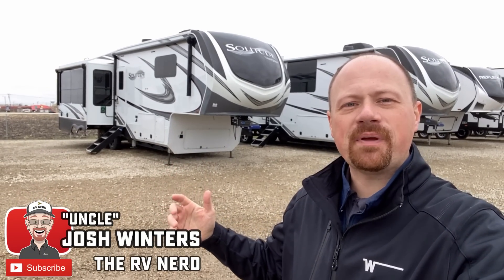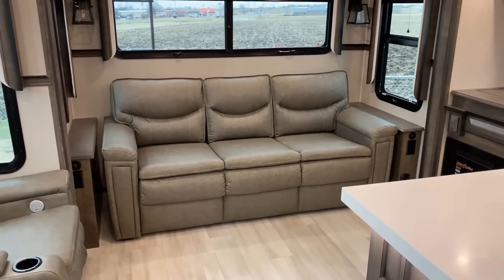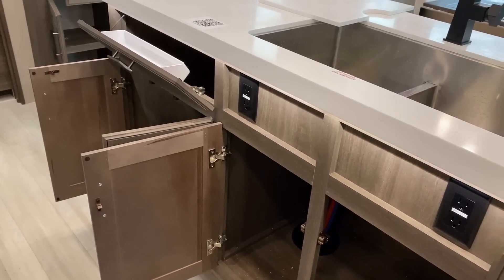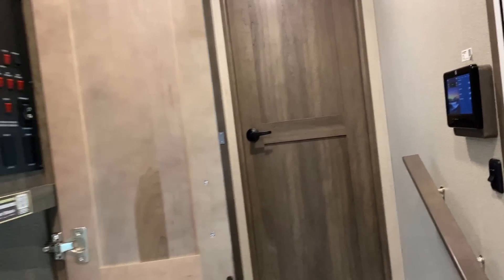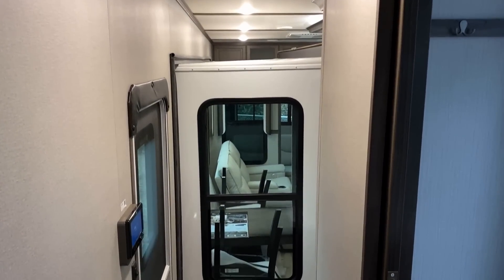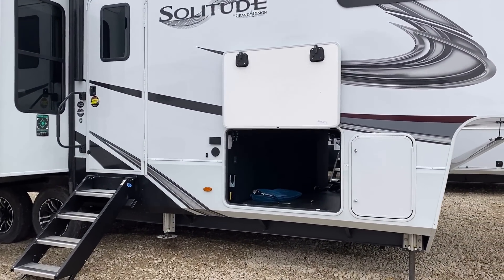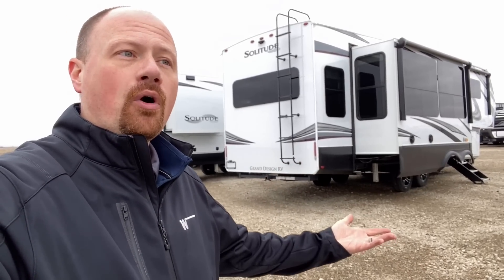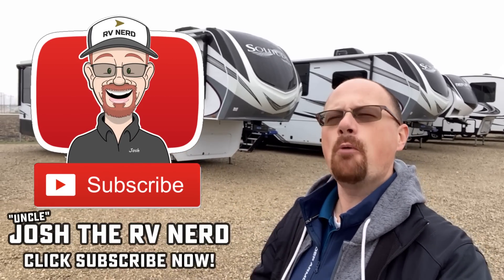THAT'S how Full Timing is DONE!! 2022 Grand Design Solitude 310GK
Check Availability Now for this 2022 Grand Design Solitude 310GK Luxury Fifth Wheel RV

I have to say... I'm terribly impressed by what I'm seeing from this Solitude fifth wheel. There's no area that appears to be over looked. No matter how small the attention to detail on this RV is fantastic. It's those TOUCHES that make the difference in how much you enjoy an RV over time!

2022 Grand Design Solitude 310GK Specs
Hitch 2350 lbs
Empty 12,246
Cargo 2,754
Max 15,000
Axles 7,000 lb.